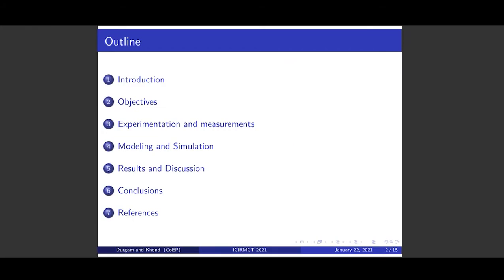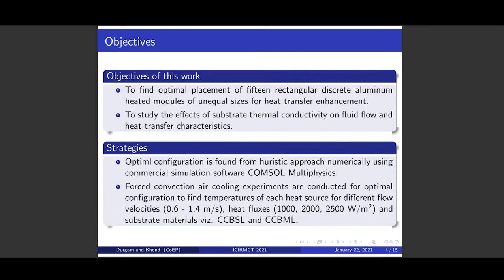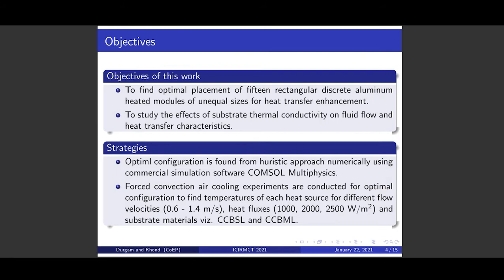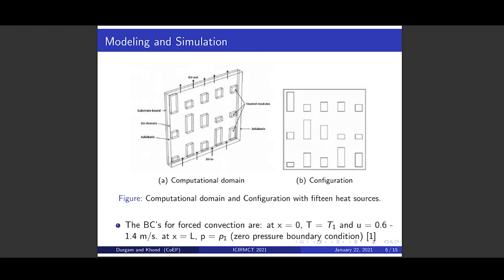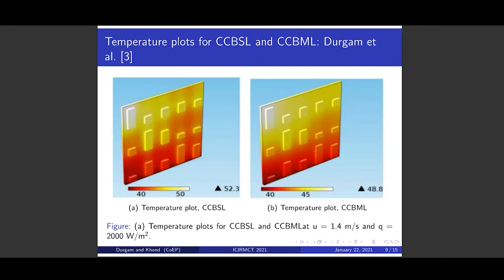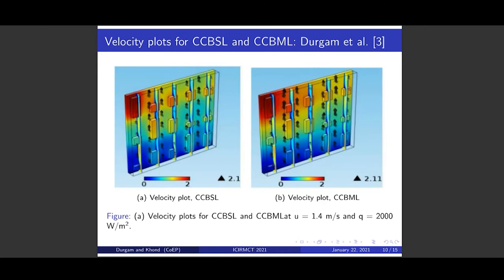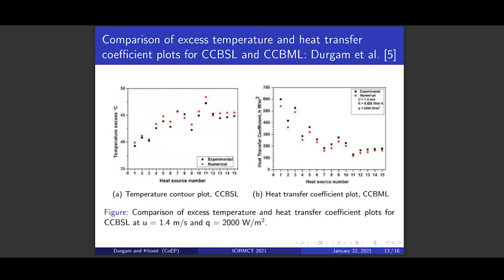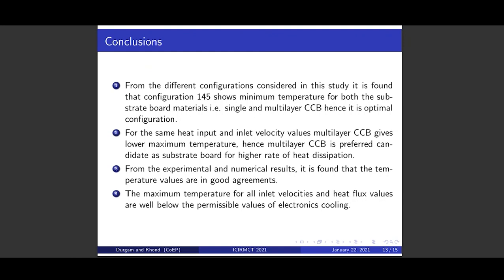TFEC2021 Presentation: Dr. Durgam, Dr. Khond, College of Engineering Pune, India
5th - 6th Thermal and Fluids Engineering Virtual Conference 2021 Presentation Slides.